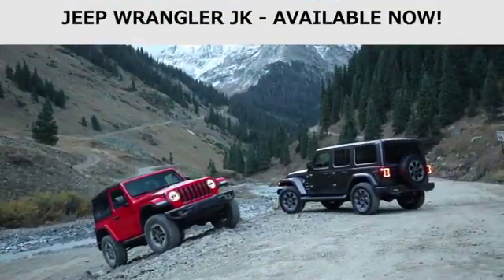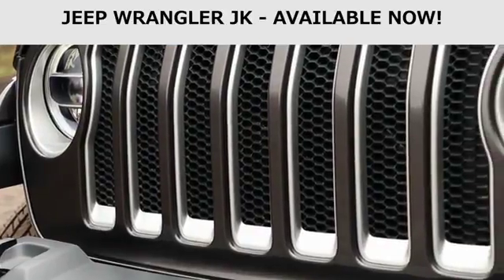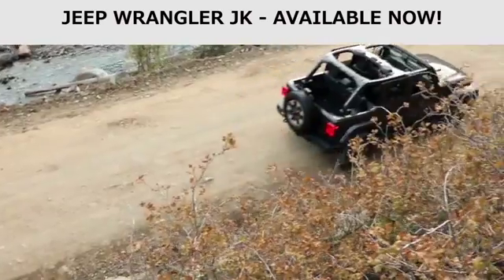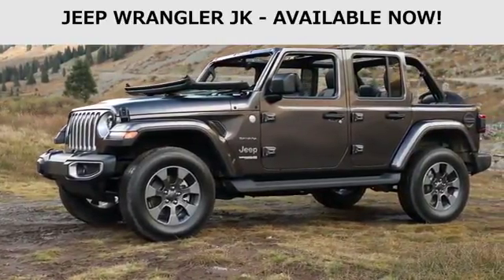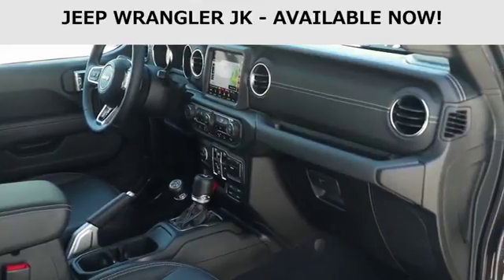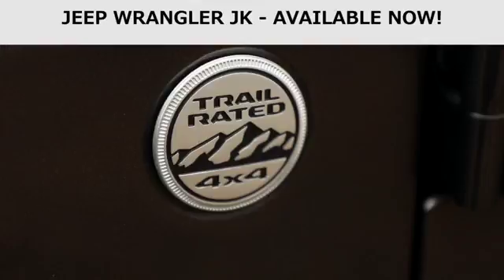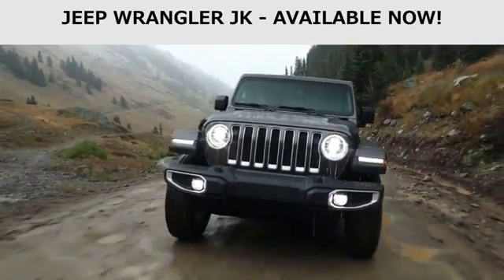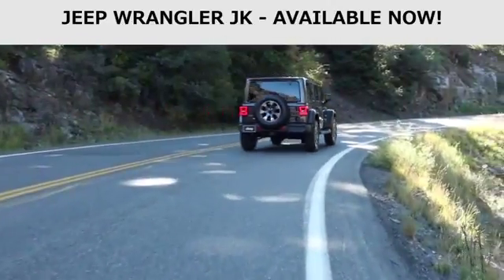2018 Jeep Wrangler JK Sallisaw, OK | Jeep Wrangler JK dealership Fort Smith, AR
2018 Jeep Wrangler JK
Breeden Dodge proudly extends all of their services to residents of Sallisaw, OK. If you are in or around Sallisaw and you are looking for the premier service, selection, and prices on all new or pre-owned vehicle then you need to look no further than Breeden Dodge. The wonderful folks at Breeden Dodge are experts in all things automotive related and are capable of doing whatever needs to be done to get you in a new vehicle today. There may be another dealership in your area, but there is not a better dealership than Breeden Dodge. Do yourself a favor and make the trip over to Breeden Dodge  today to see why we are the premier dealer in the entire area.